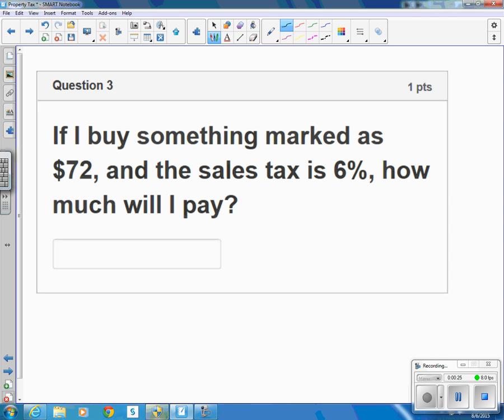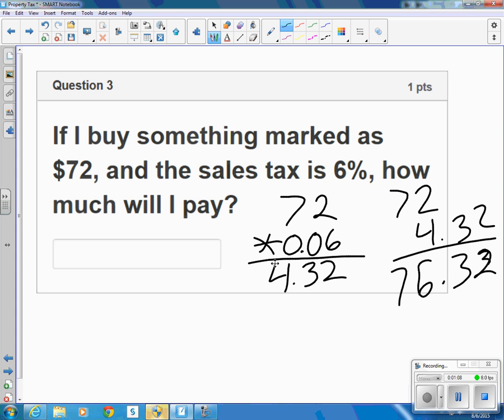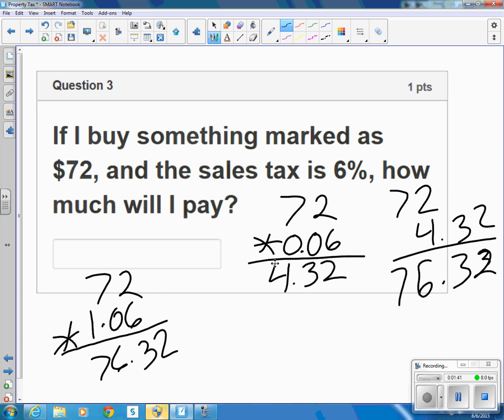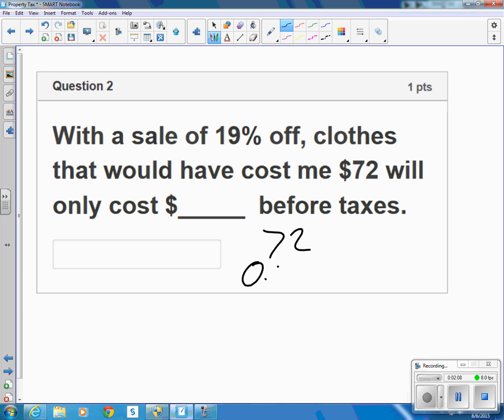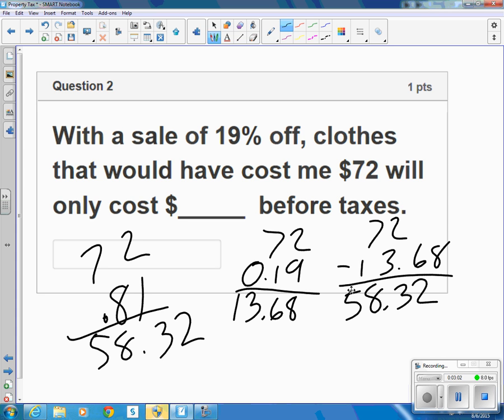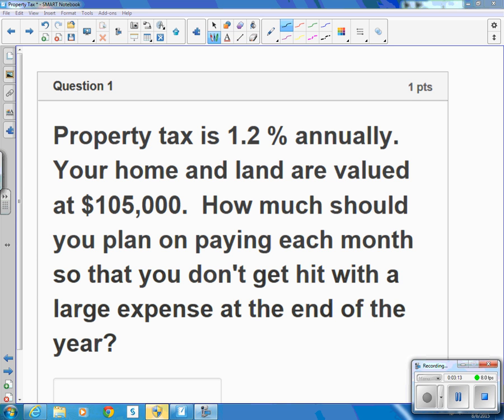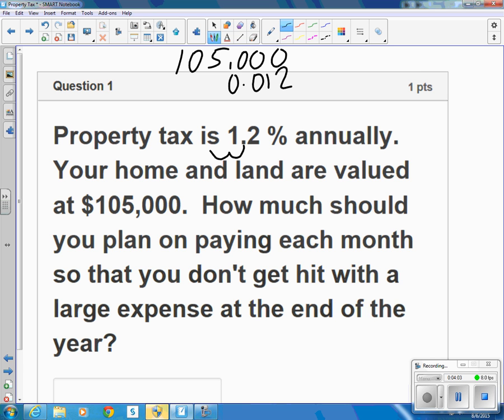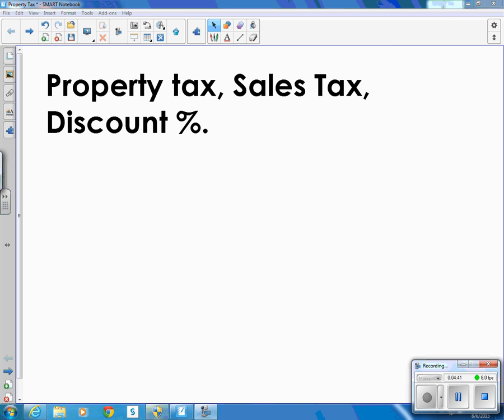property tax video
Calculating monthly property tax payments